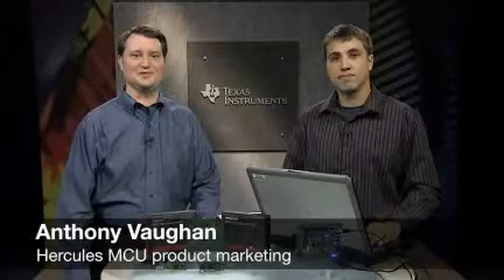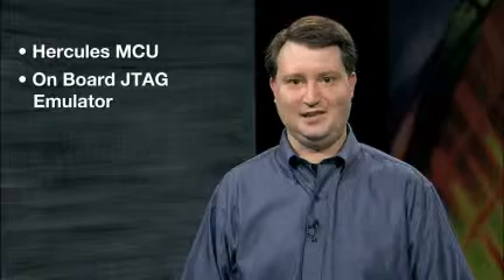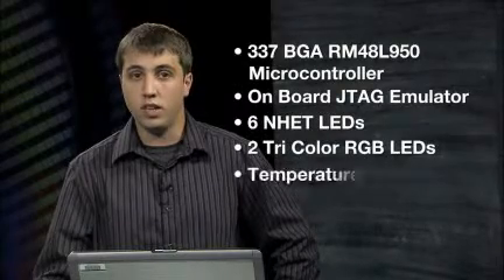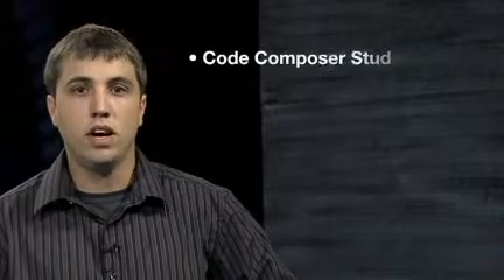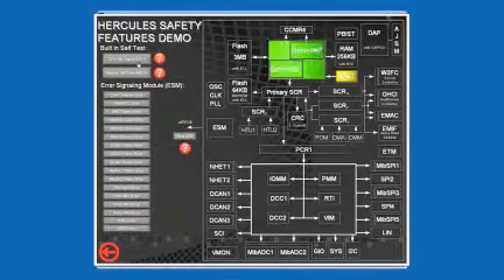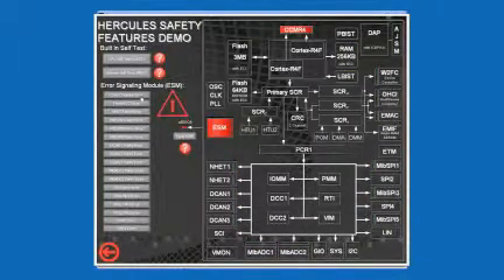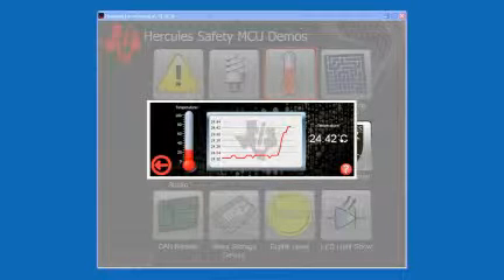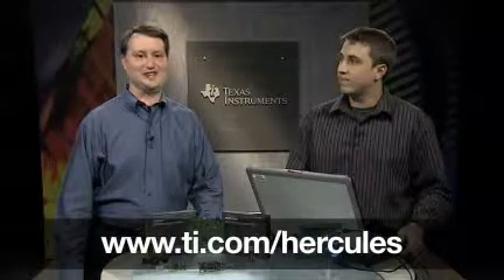Hercules Safety MCU Development Kits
There are several low cost development kits available for the HerculesTM platform of ARM® Safety Microcontrollers.  This video gives an overview of the RM4, TMS570 and TMS470M MCU development kits available.  The video also features an in-depth look at the new RM48x Hercules Development Kit (HDK) and the demonstration software that is included with the kit.